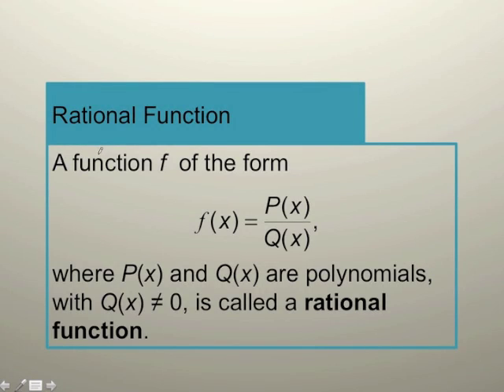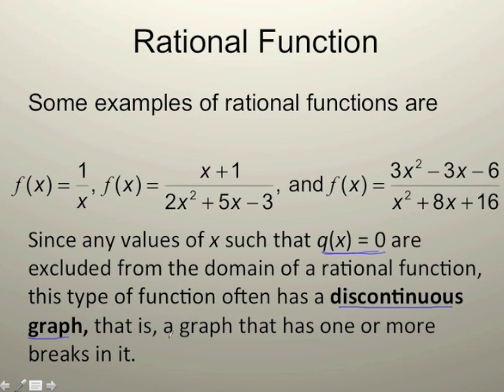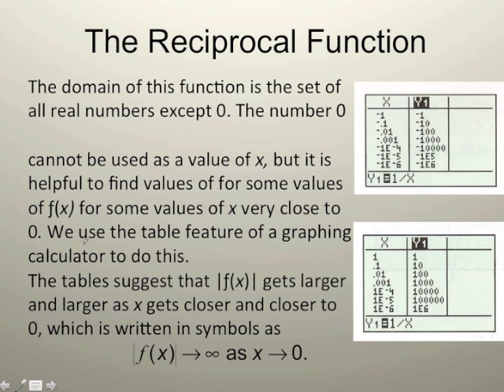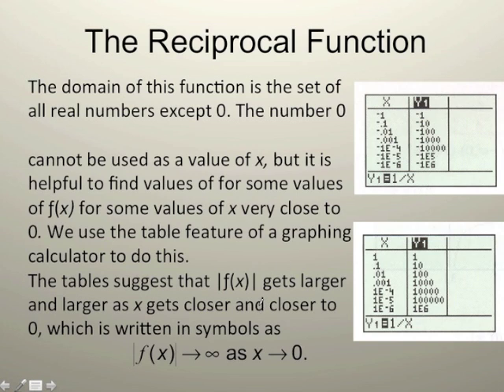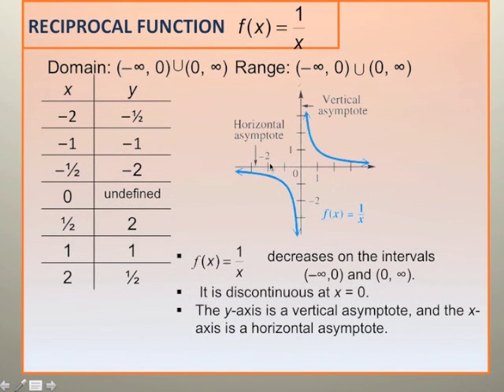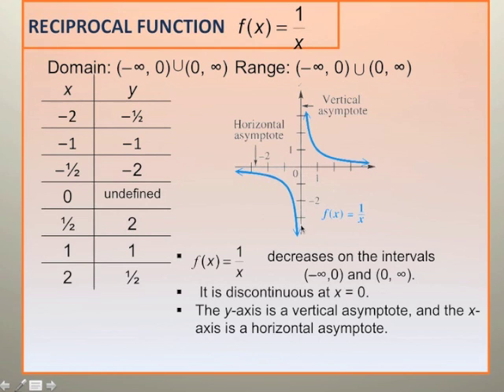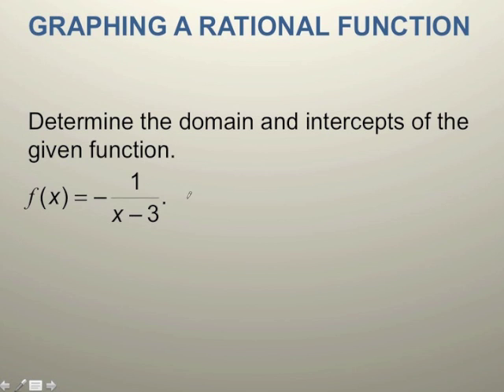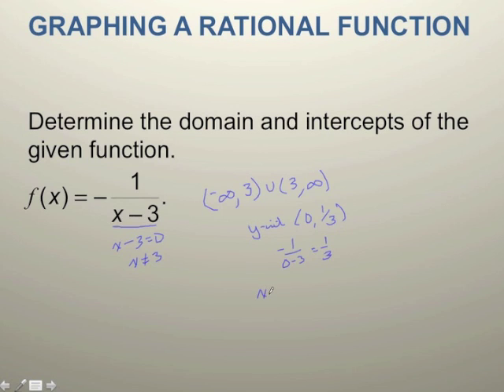MH 3 5 Part 1